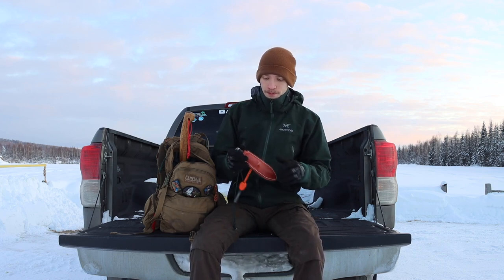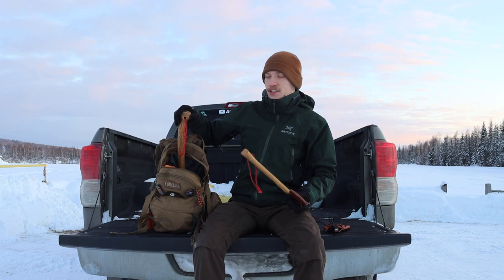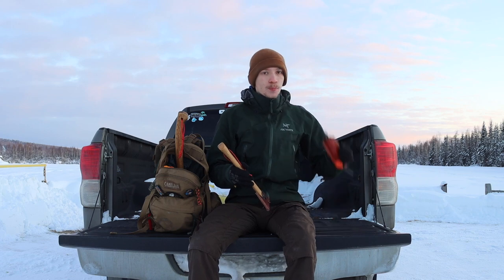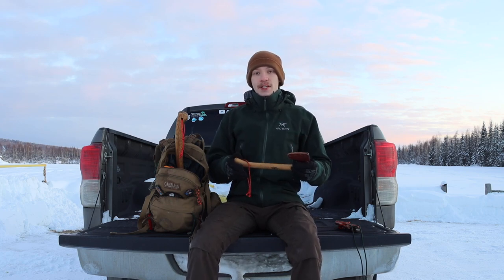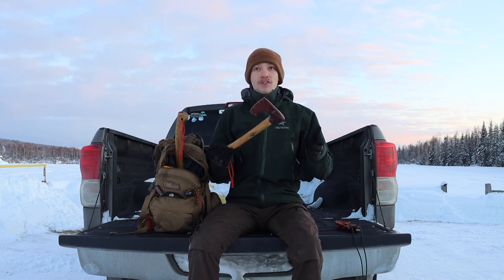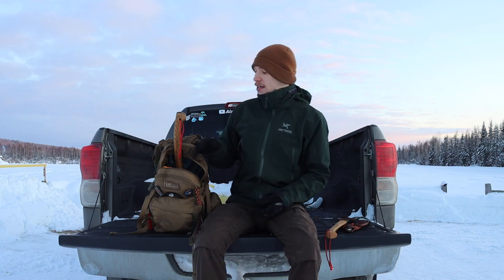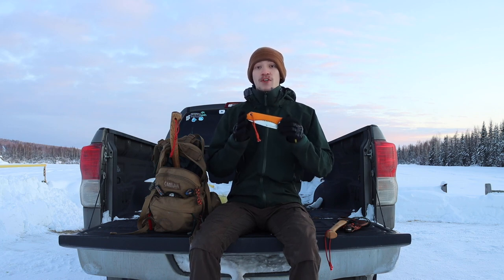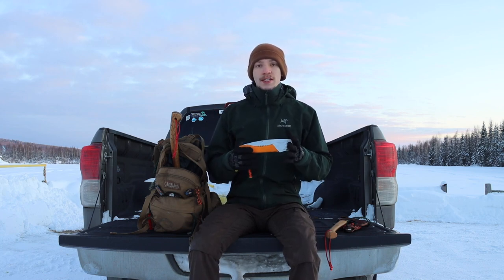My Alaskan Bushcraft Essentials 2021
When we talk about bushcrafting in Alaska there are certain essential pieces of equipment that you should know about, and that you should be carrying most times when you go bushcrafting. From Axes to saw, survival kits and more we will look at the most essential core equipment for being able to accomplish most bushcraft tasks in the wilderness of Alaska.